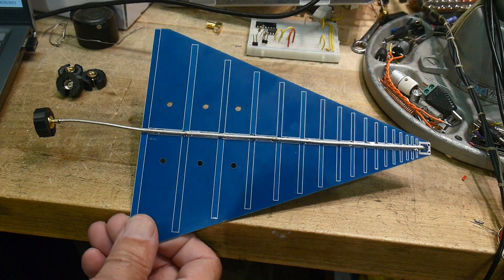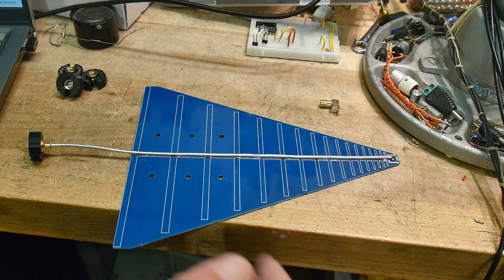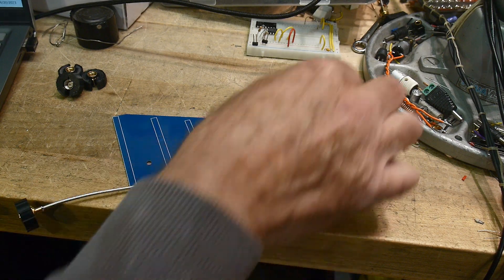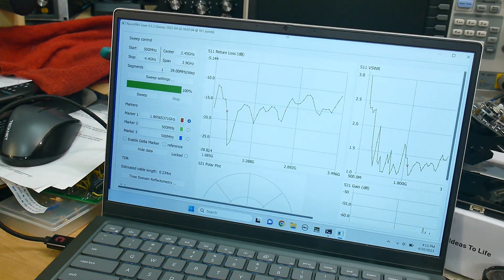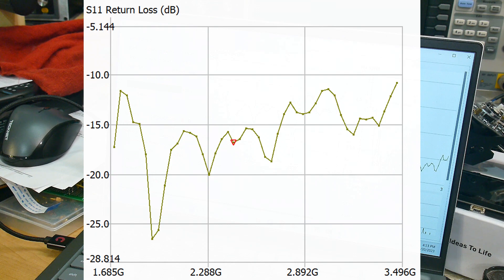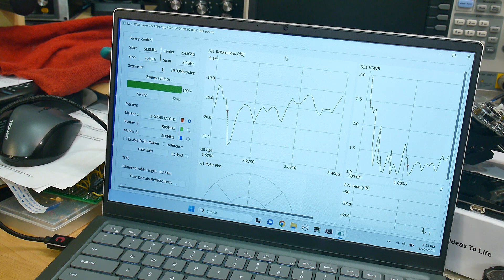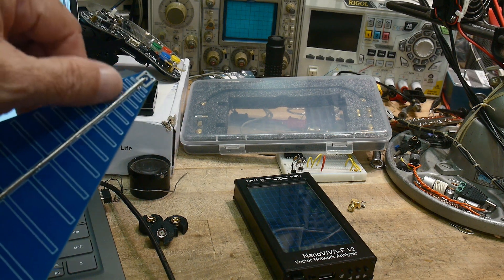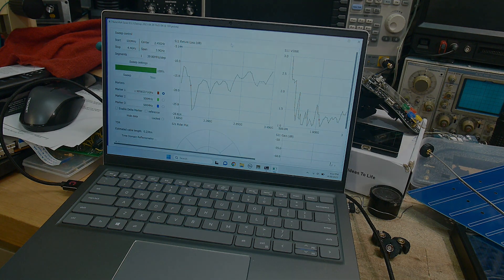#1476 Log Periodic Antenna Hacked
Episode 1476